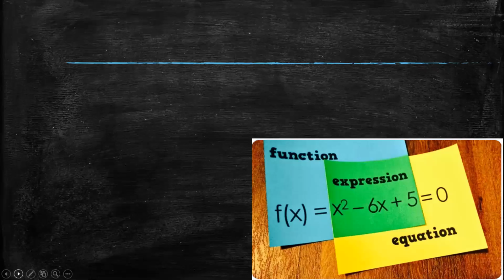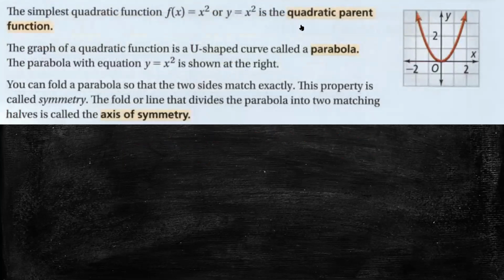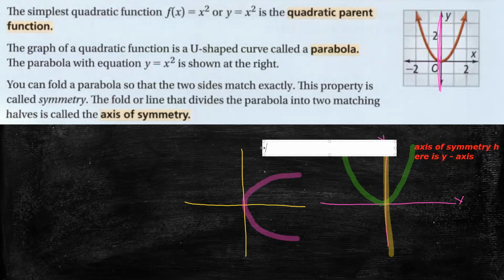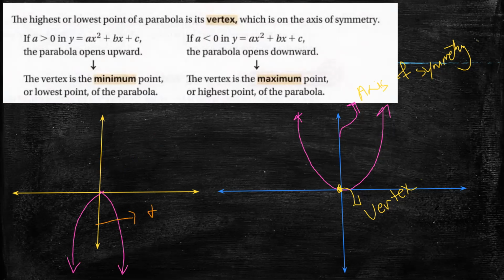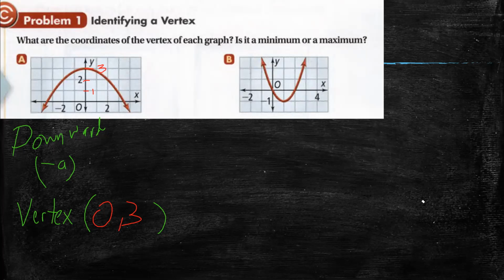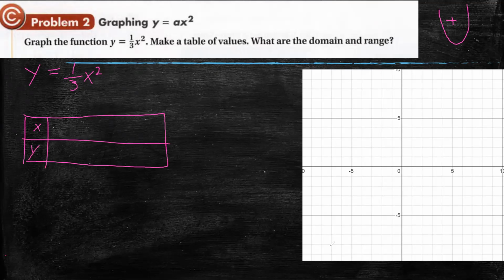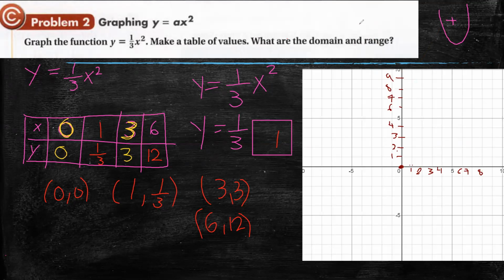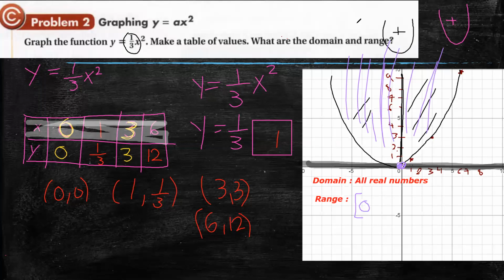Algebra1~ Chapter 9 ,Lesson 1 : Graphing Quadratic Function ( Part 1)